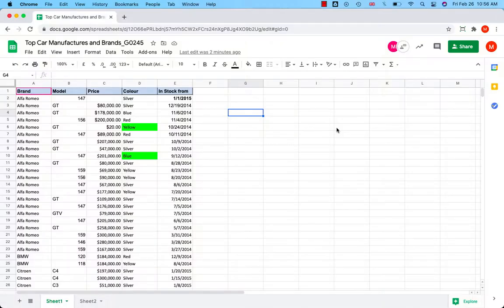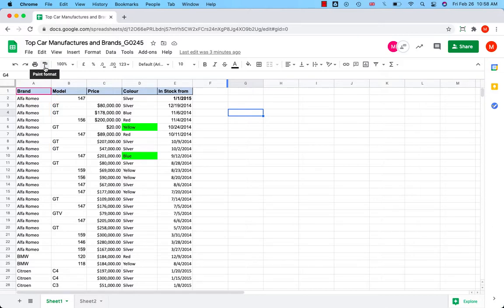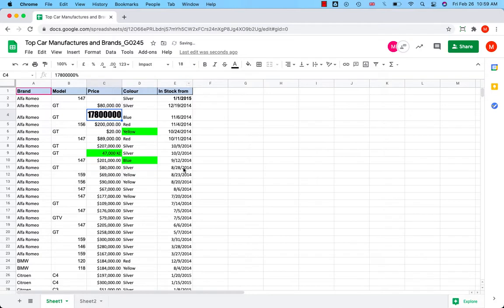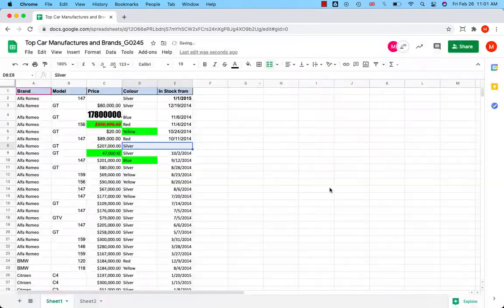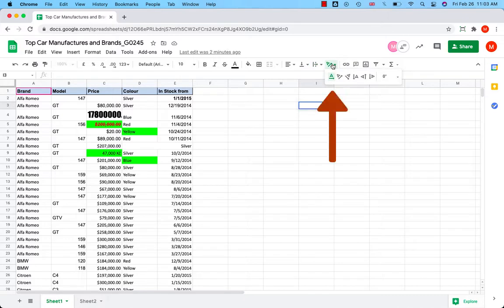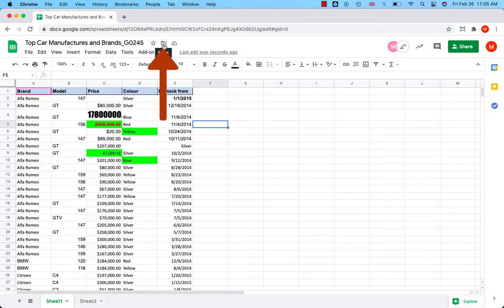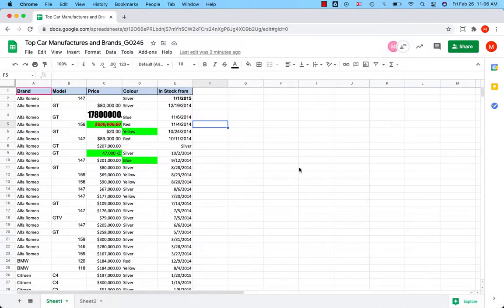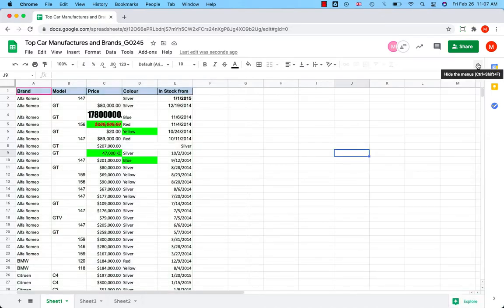Explanation of basic Google Sheets tools and icons.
What are the basic tools and icons in Google Sheets? Let's take a look at a sheet and describe what individual icons mean in Google Sheets - explanation of the toolbar icons both at the top and at the bottom of the sheet.